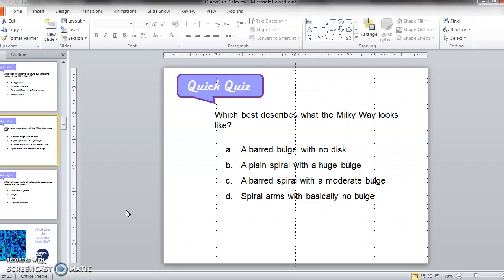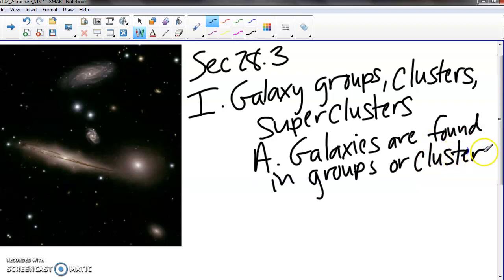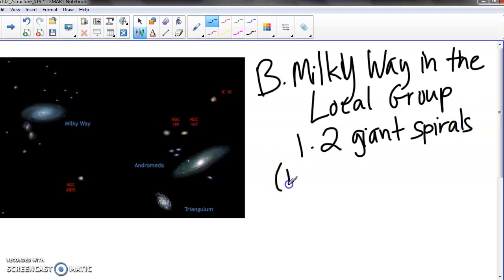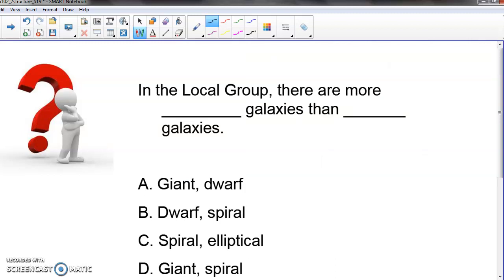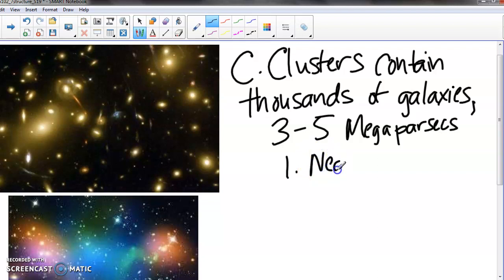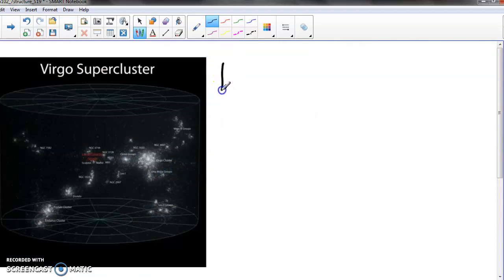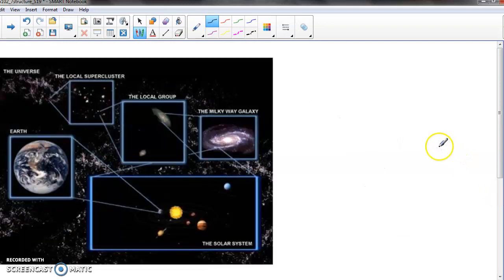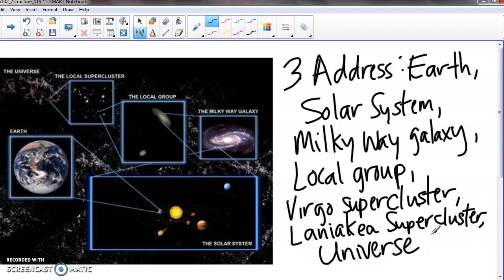Universe Structure - Sec 28.3